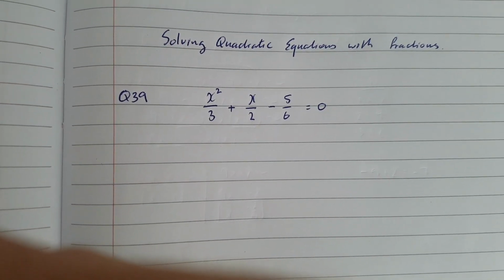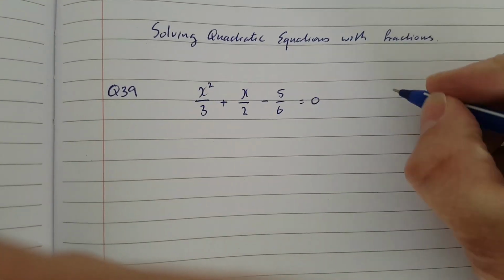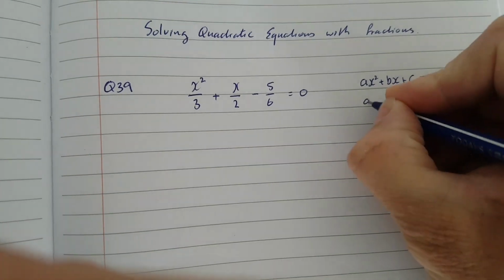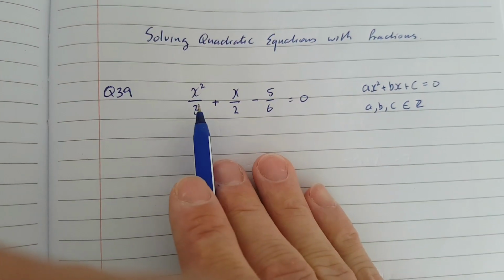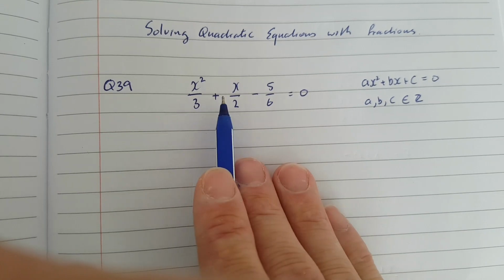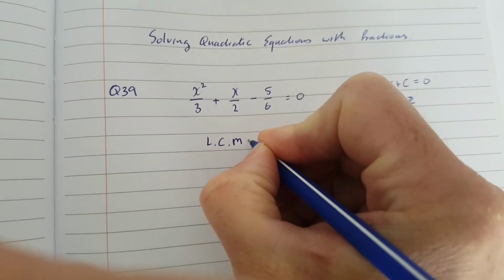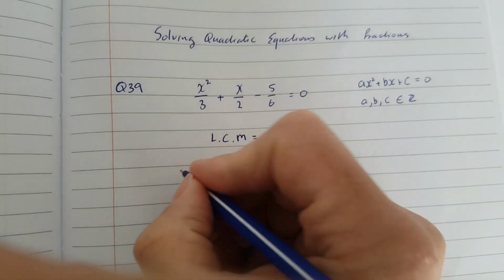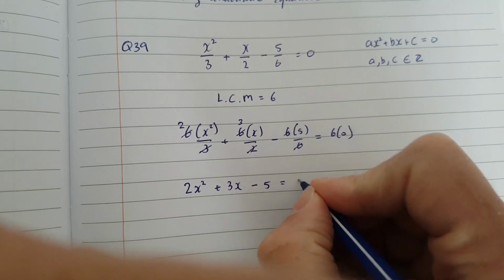21 April 2020 quadratic equations with fractions